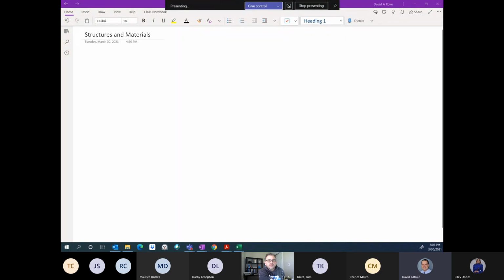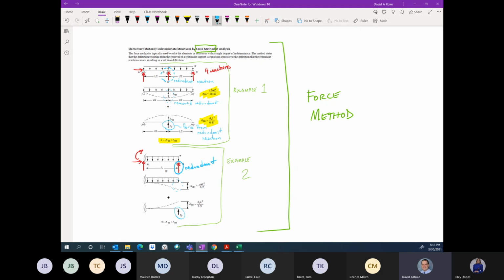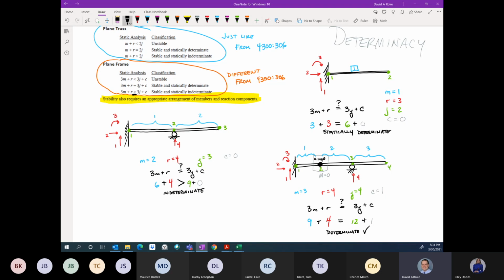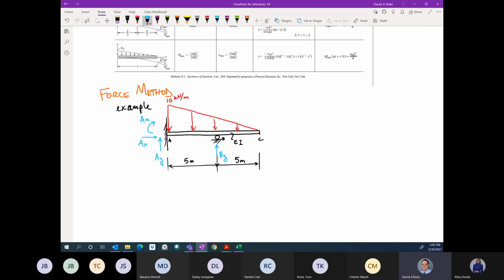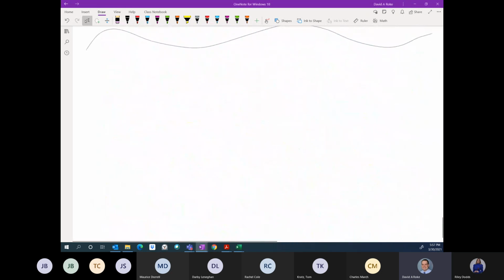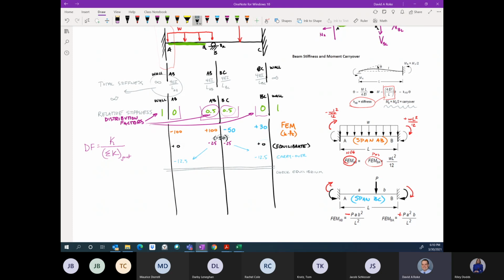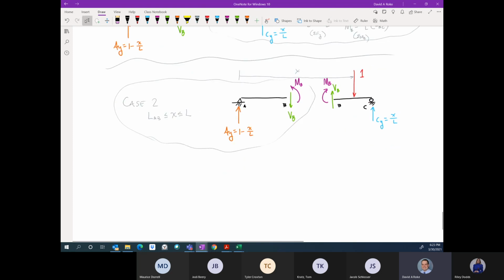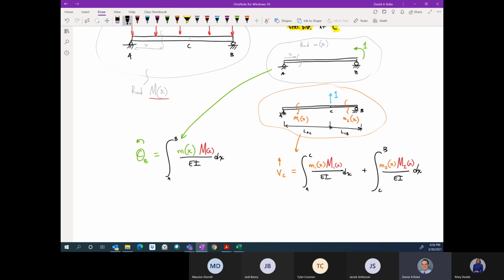FE Review Mechanics Of Materials